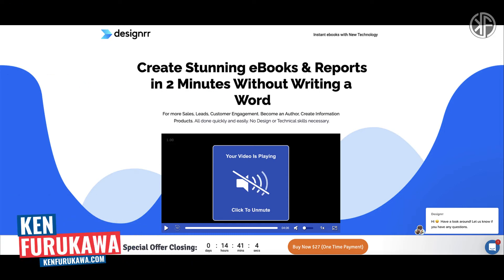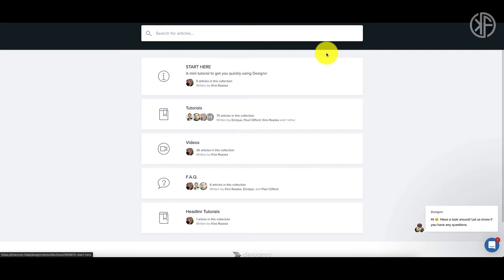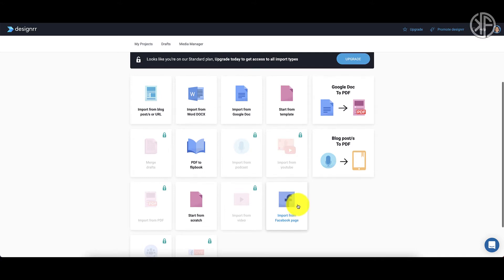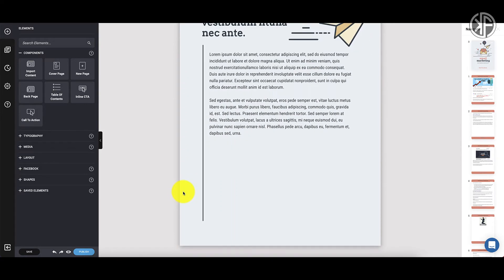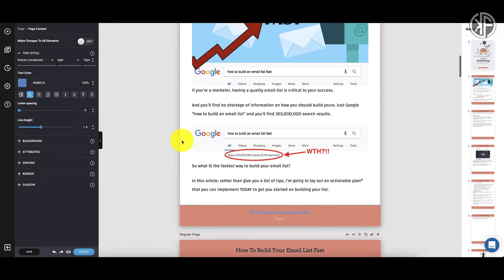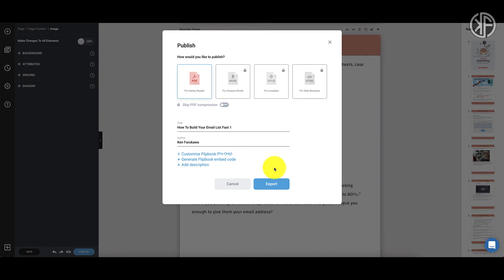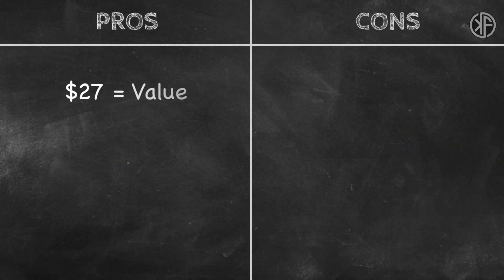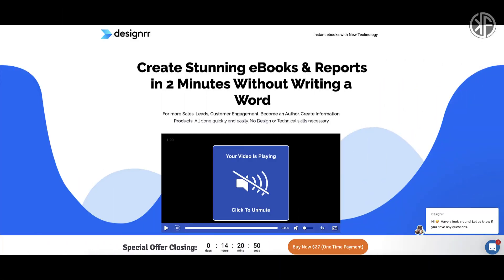Designrr Review | Honest Opinion & Walkthrough | Is It Worth Getting?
In this video, I'll do a review of Designrr.

I’ll give you a quick demo; we’ll cover pricing; and I’ll give you my personal opinion of Designrr.

If you're new to affiliate marketing and want simple step-by-step, click-for-click tutorials, then check out this free training that can help you get started in 7 days or less. and get started today!

00:00 - DESIGNRR REVIEW
00:40 - WHAT IS DESIGNRR?
01:02 - WHO IS DESIGNRR FOR?
01:42 - DESIGNRR MEMBERS AREA
12:46 - DESIGNRR PRICING
14:36 - MY FINAL THOUGHTS

SKYPE: kkfurukawa